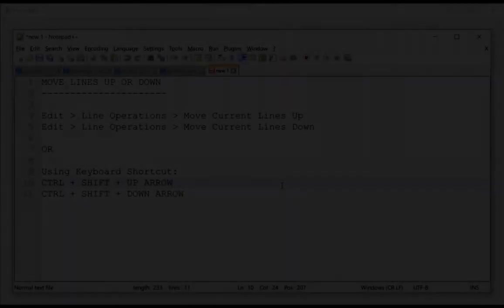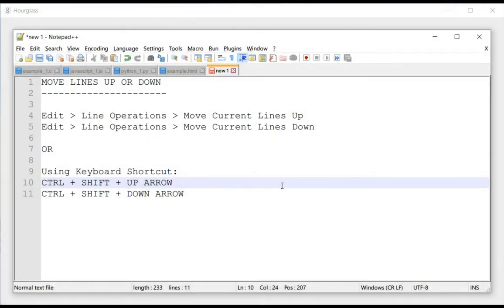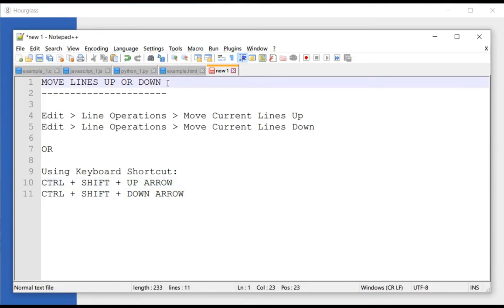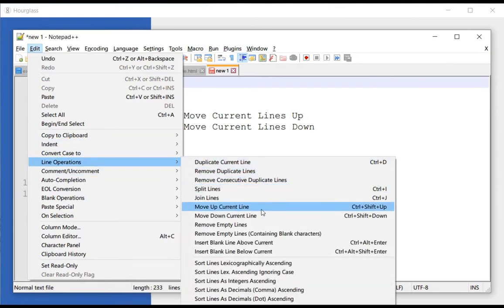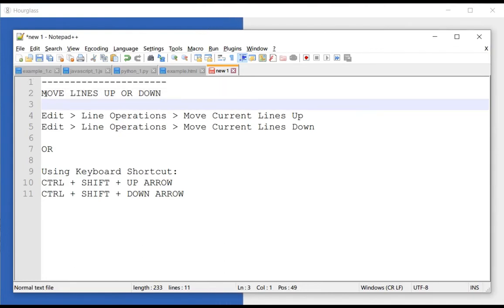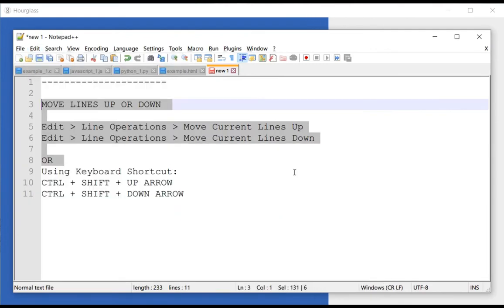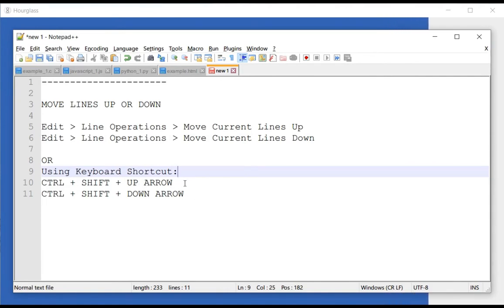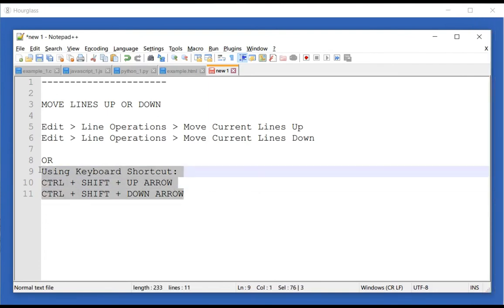NOTEPAD++ MOVE LINES UP OR DOWN: Tips and Tricks in Notepad++ for Beginners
This quick video tutorial in Notepad++ shows you how to move lines up or down using line operations feature or using keyboard shortcuts.

using menu item

(Edit ... Line Operations ... Move Current Line Up/Down)
or
Using the keyboard shortcut (Ctrl+Shift+Up or Ctrl+Shift+Down)